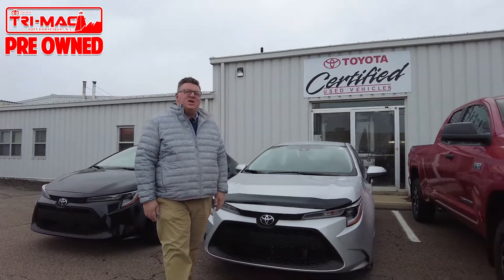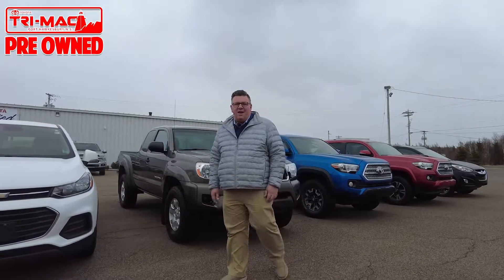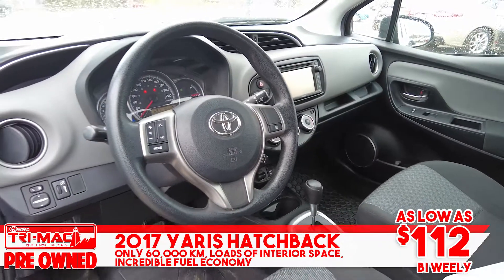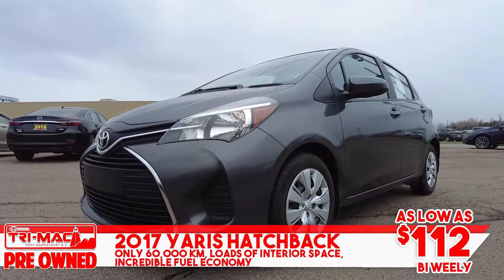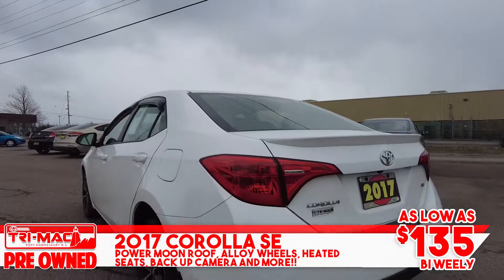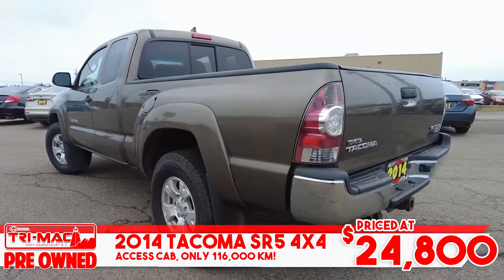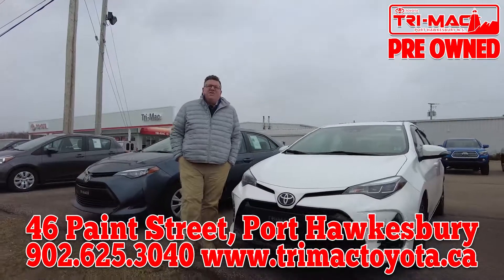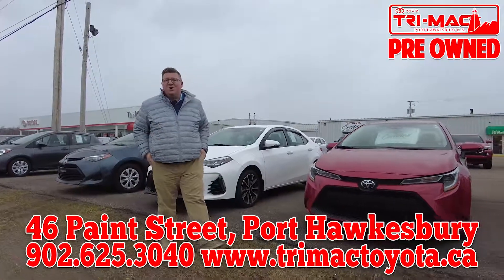Tri Mac Toyota Pre Owned April 2021